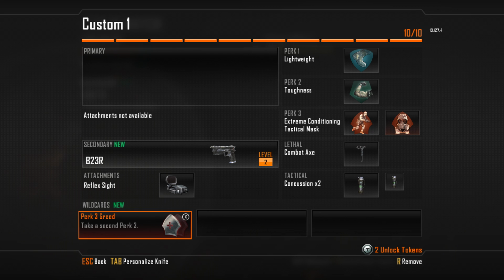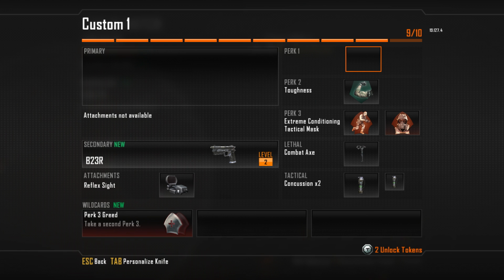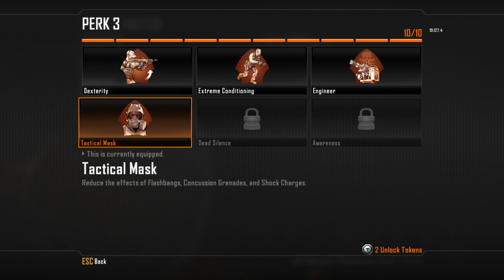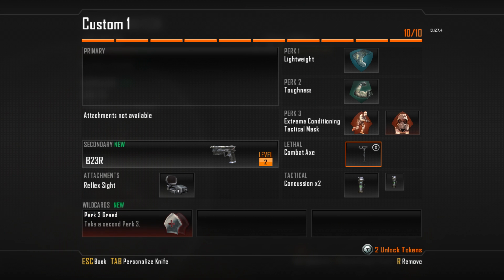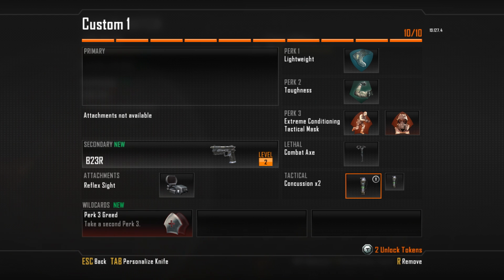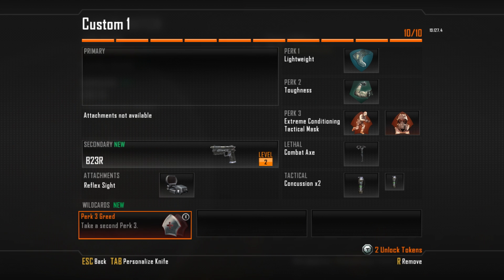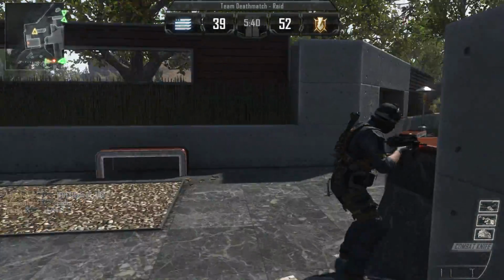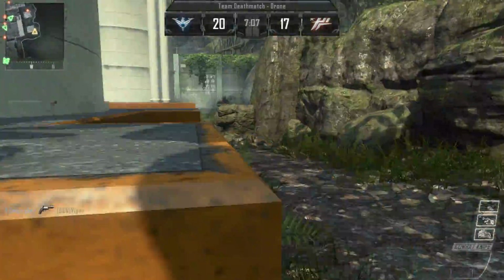Black Ops 2 : Combat Knife Loadout and Montage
I started playing black ops 2 combat knife class and really enjoy it. If your interested in a great loadout for the combat knife class in black ops 2 this is what I am currently using and it works great. I think that the combat knife class brings a new and exciting aspect to the call of duty franchise in black ops 2.  At the end of the video is a short montage of knife kills and pure combat knife ownage.